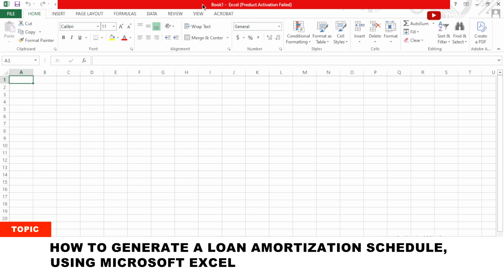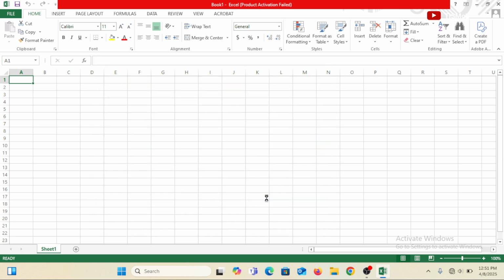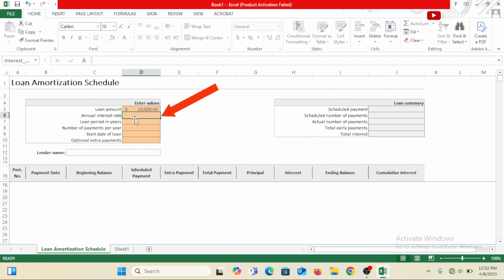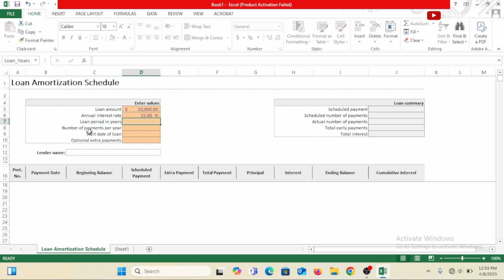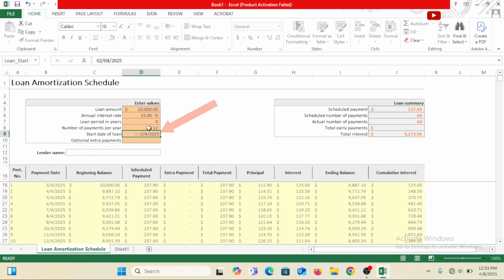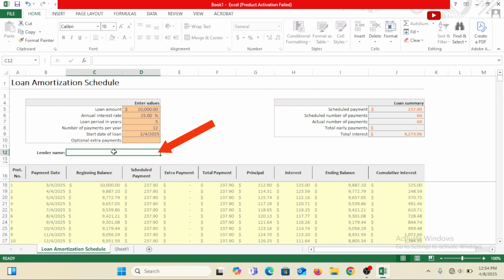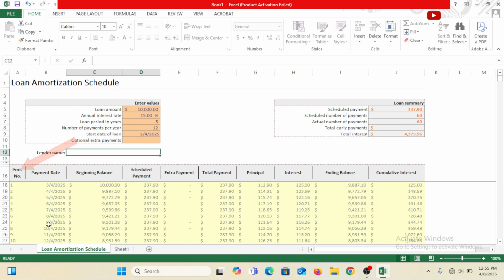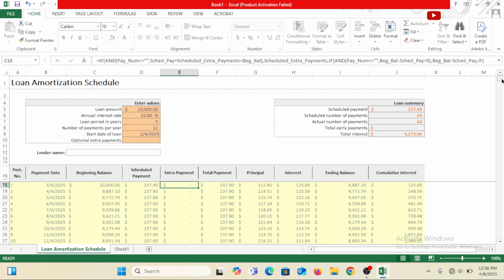Generate loan Amortization schedule using Microsoft Excel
How to generate loan amortization schedule using Microsoft excel.
Create a schedule indicating monthly repayments and the total interest on the loan.